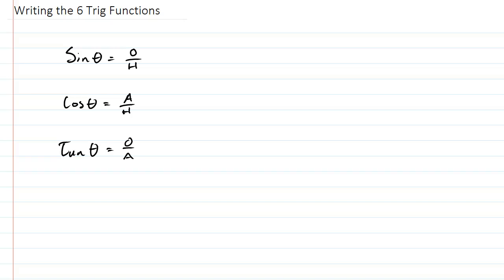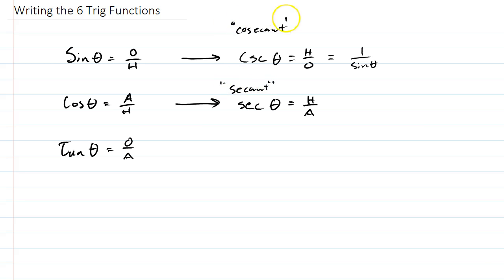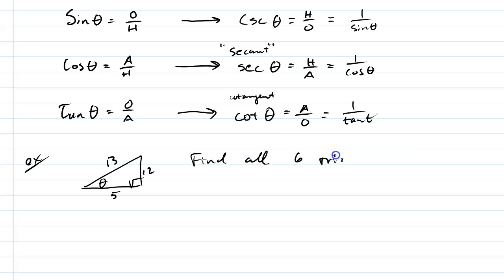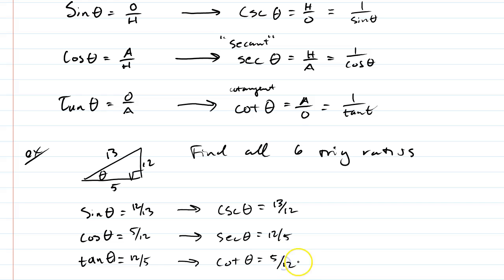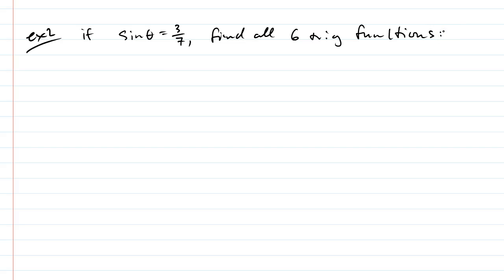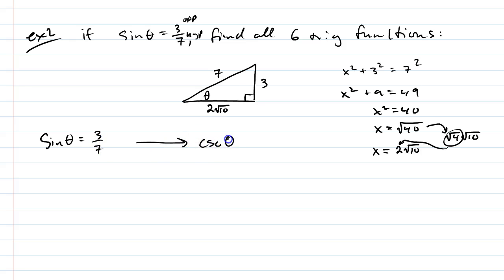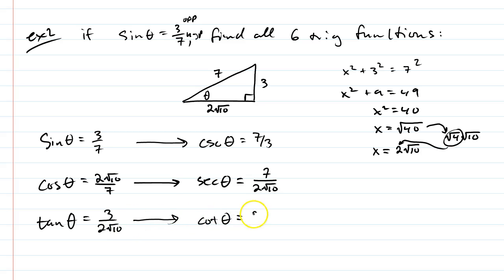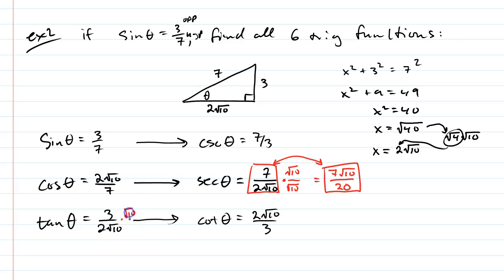Writing out the 6 trig ratios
We define and write out the six trig ratios if we're given a triangle.  We talk about simplifying radicals by rationalizing, which happens a ton with trig!